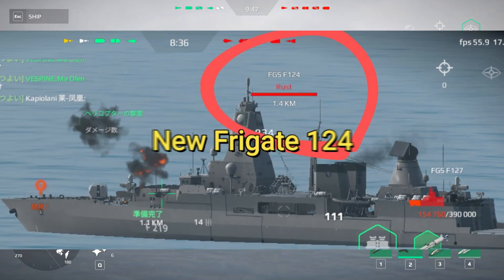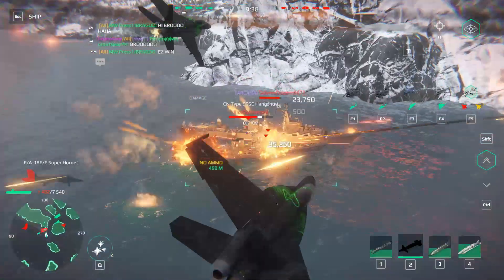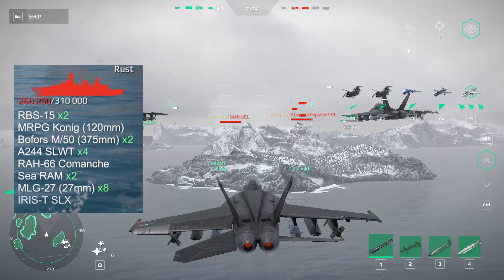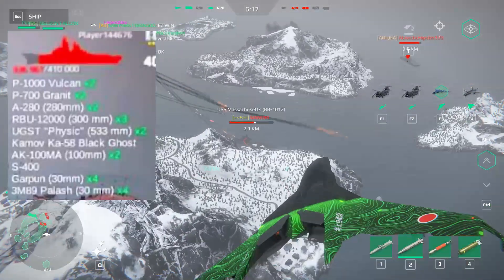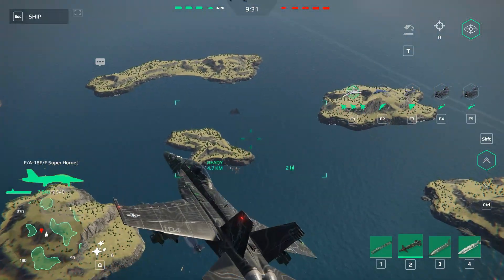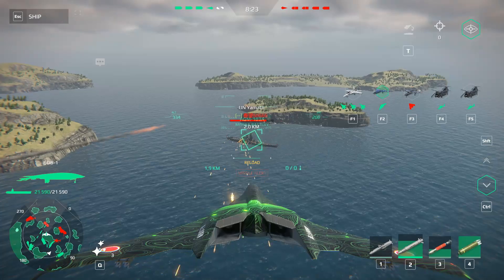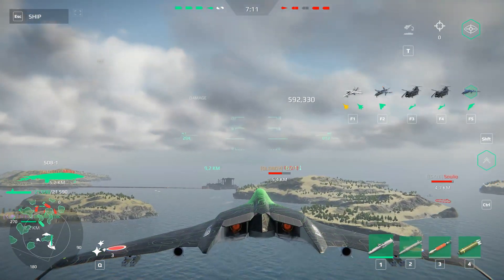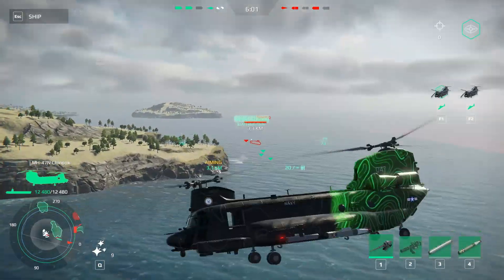These New Warships Are Already In The Game - Admiral Isakov, Frigate 124 - Modern Warships